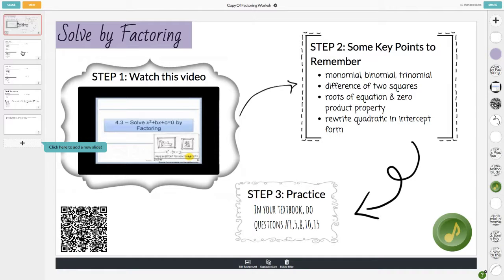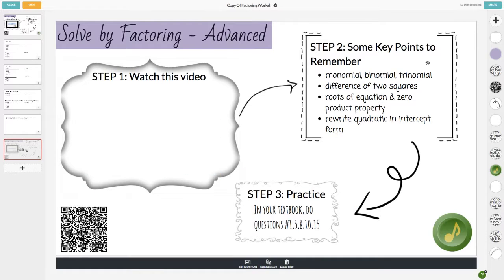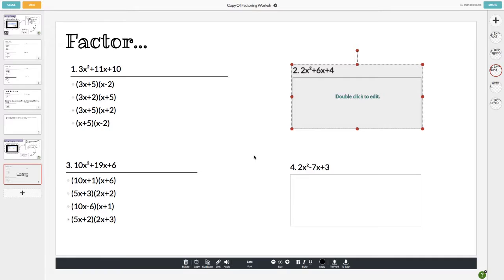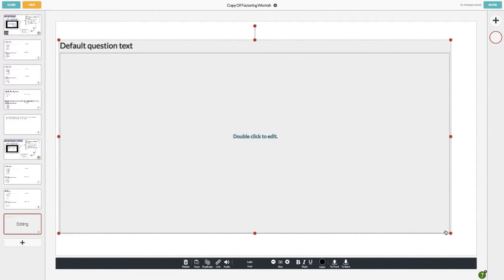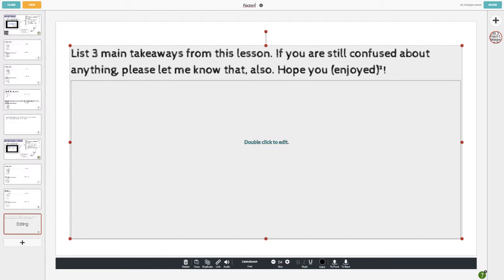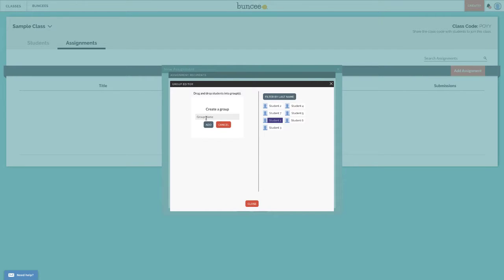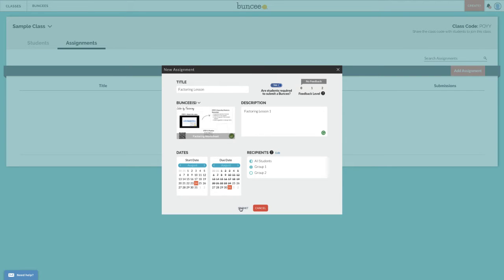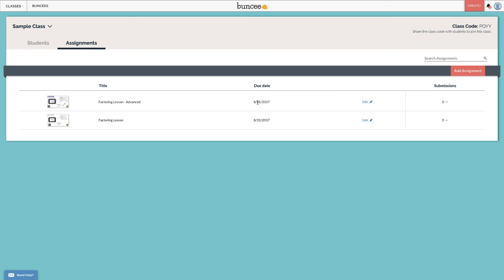Math Differentiation with Buncee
Learn how to personalize math instruction with Buncee with STEM Educator, Stacey Roshan. In this video, Stacey walks through how to create math problems on Buncee and assign your activity to your students of various learning levels.

to learn more and get started with your Buncee account.